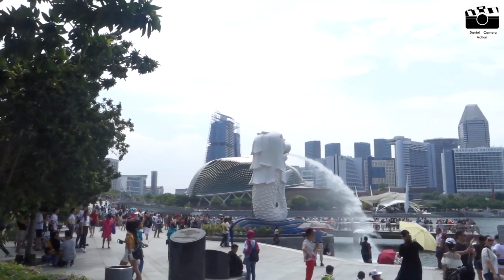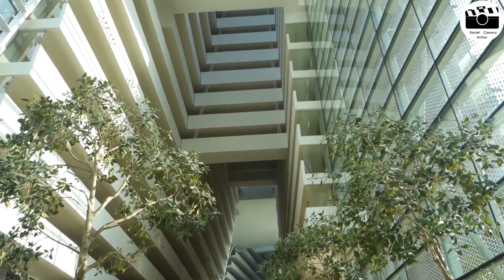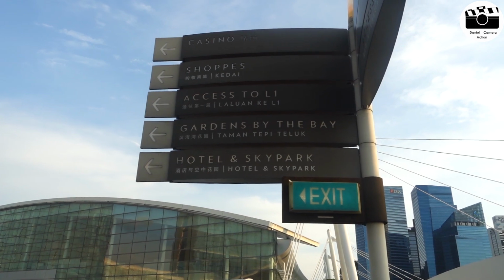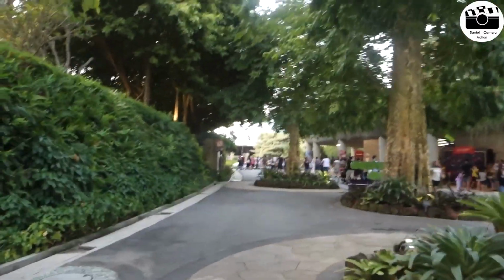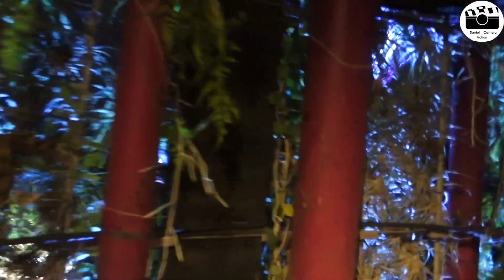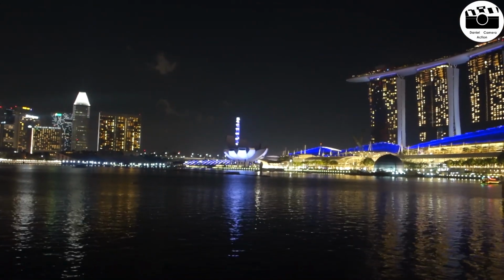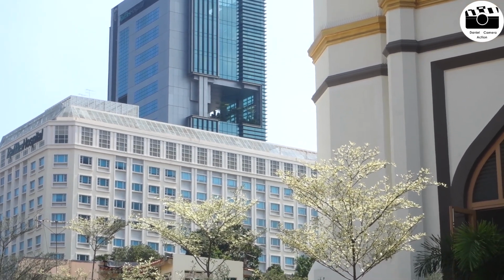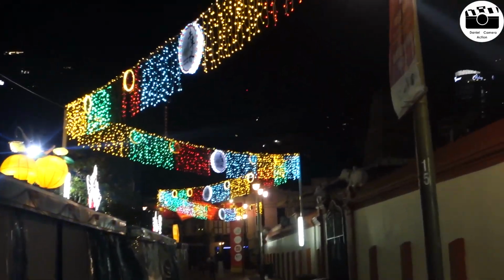Singapore: Going Solo, Part 4 - A Cultural Wonder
In this video I finally explore Singapore's Marina Bay along with the different cultural areas around the city.  I also got to witness two fantastic light shows that were breathtakingly beautiful.